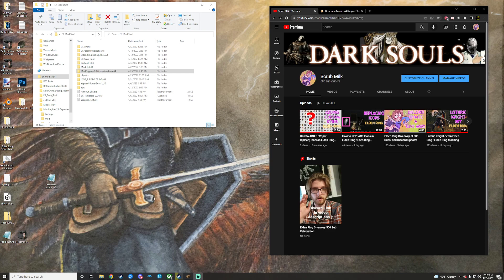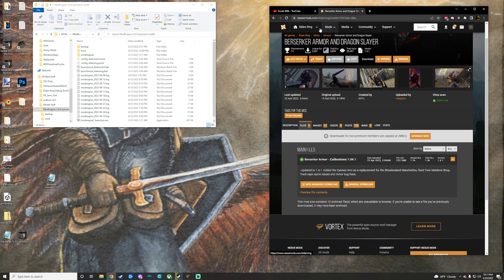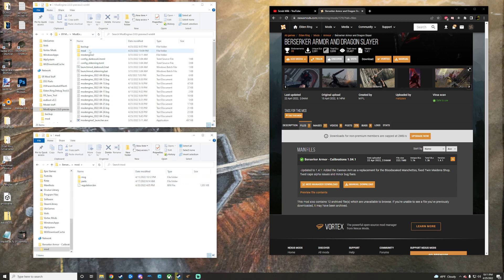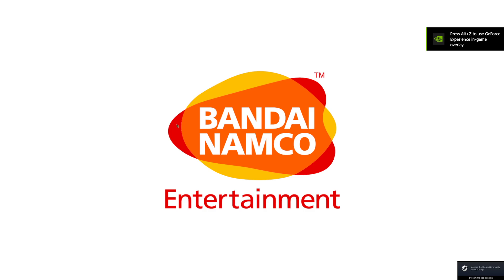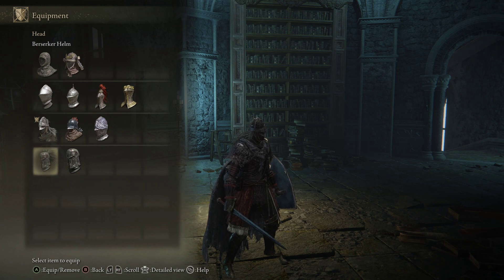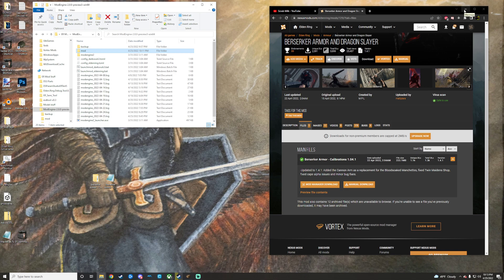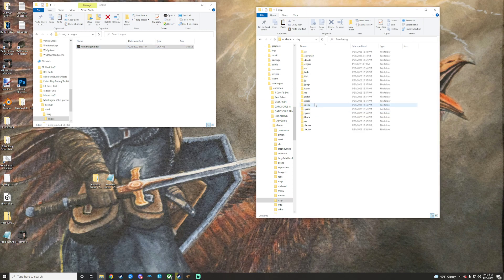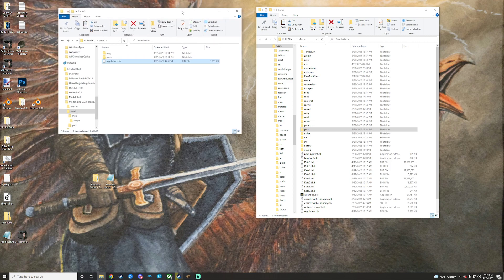How to Install Mods for Elden Ring via Modengine2.0 or UXM